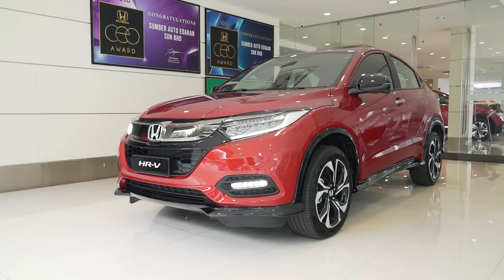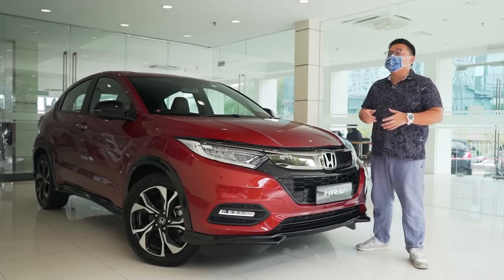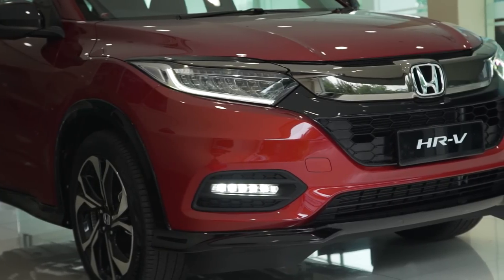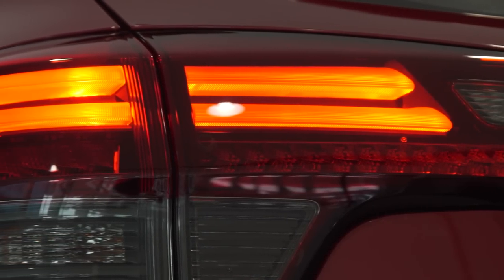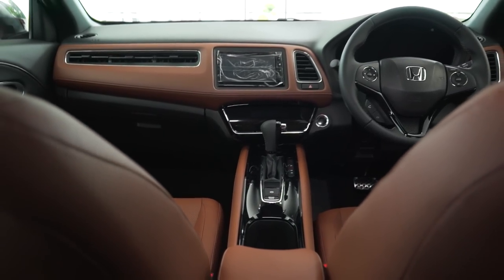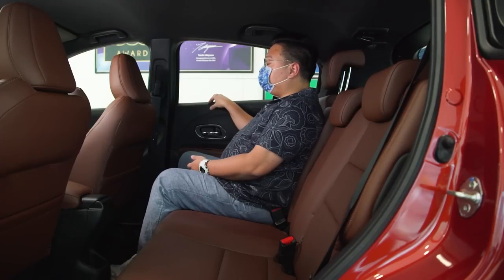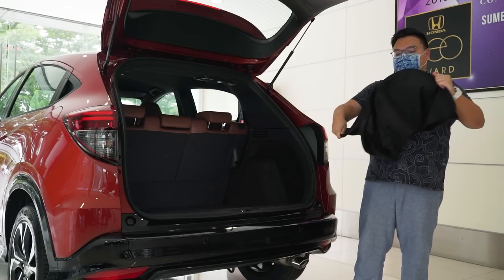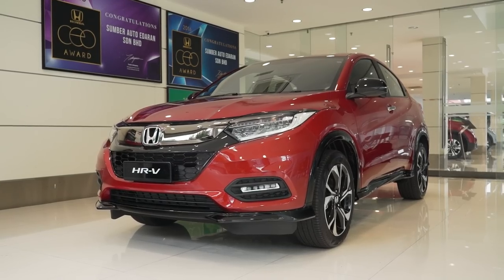QUICK LOOK: 2020 Honda HR-V RS with dark brown interior - RM119k in Malaysia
With all the hype over both the Proton X50 and X70, the Honda HR-V is often left out of the conversation. Here's a quick refresher course on the 2020 HR-V RS with its snazzy new dark brown interior option as a reminder on how relevant this family-oriented SUV still is.